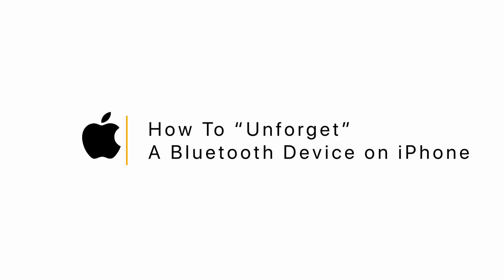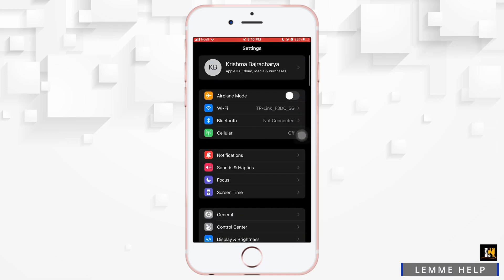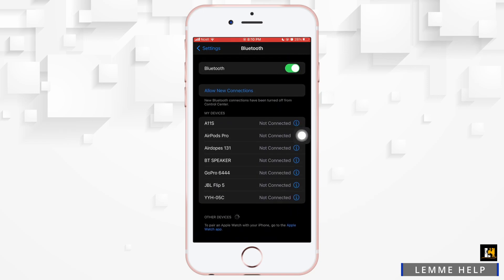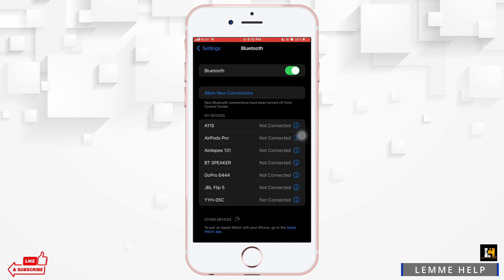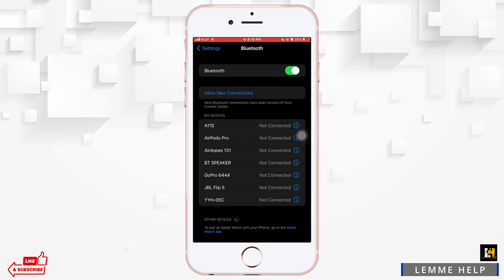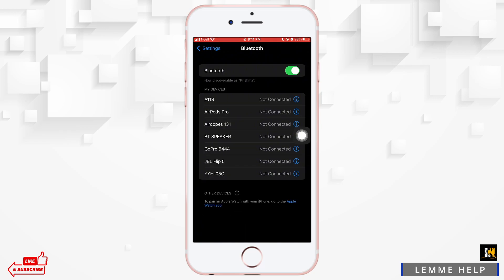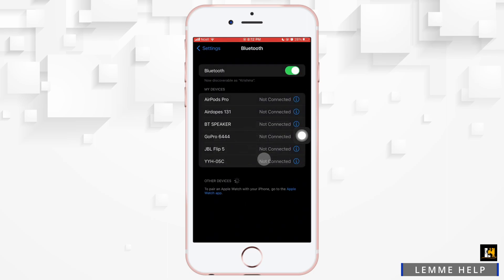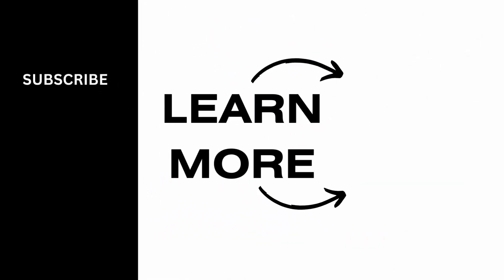How To “Unforget” A Bluetooth Device on iPhone (EASY)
Having trouble "unforgetting" a Bluetooth device on your iPhone? You're not alone. In this tutorial, we'll guide you through the simple steps to unpair a Bluetooth device from your iPhone, making the process easy and hassle-free.

Learn why unpairing Bluetooth devices on your iPhone is essential and how it can help improve your device management.

Step-by-Step Tutorial:

[00:00] Introduction: Why You Should Unpair Bluetooth Devices
[00:10] How To "unforget" A Bluetooth Device on iPhone (EASY)

Our quick and clear instructions will show you how to quickly remove unwanted Bluetooth connections from your iPhone.